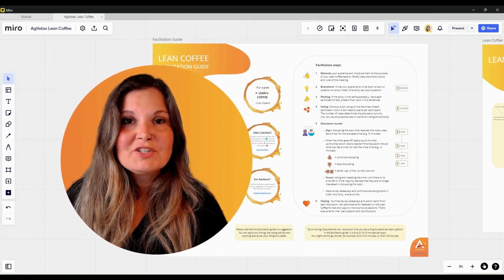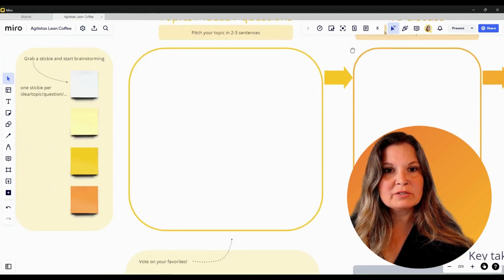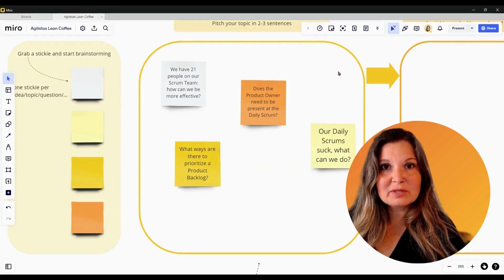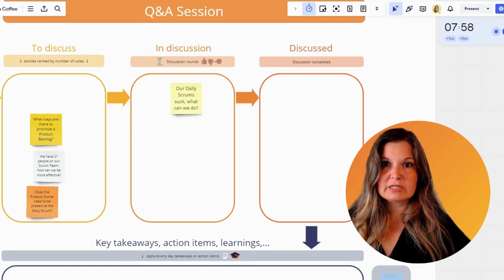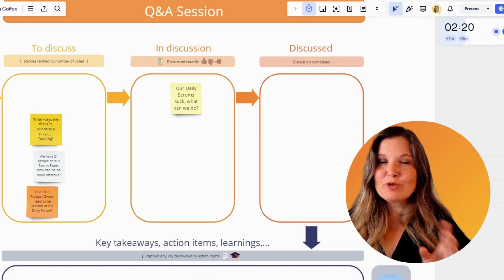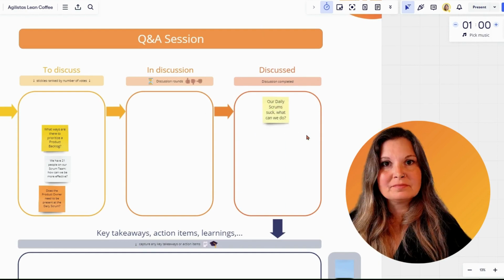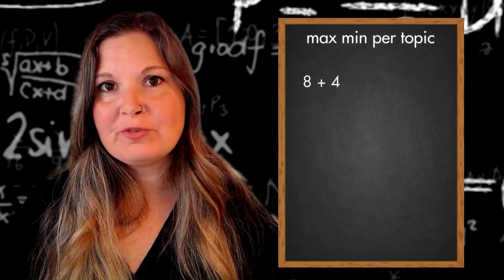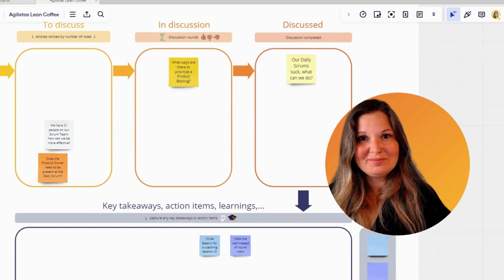HOW TO facilitate a Lean Coffee with almost no effort (the ultimate guide) + FREE TEMPLATE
Facilitating a new meeting format can be a bit scary. We know it! That’s why in this video we show you HOW TO facilitate a LEAN COFFEE. It’s super EASY to set up and run. Especially, as we provide you with a FREE miro template. Whether you are a Scrum Master, an Agile Coach, using Kanban or XP or you simply want to structure a workshop or a meeting: Go out there and show your facilitation skills!

After downloading, simply upload the template file (.rtb) to your miro (' Upload from backup' on the lower left in your miro dashboard) and you are ready to go!
You should also be able to find the template in the miroverse.

Book us a coaches or trainers!